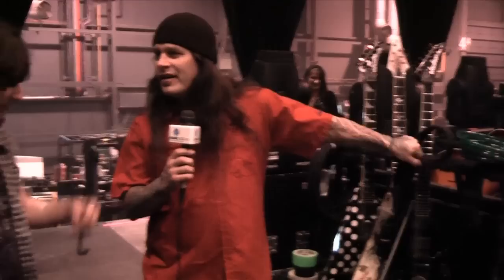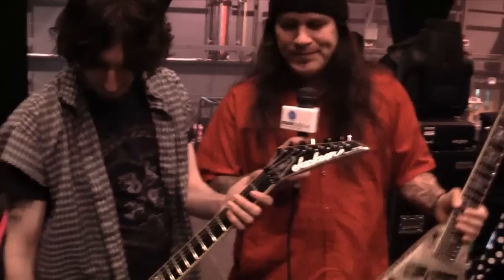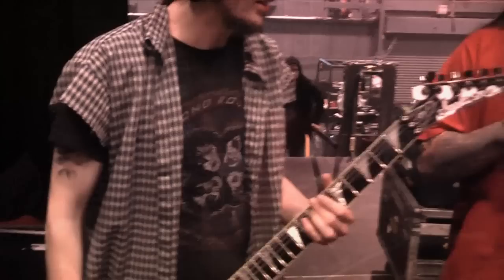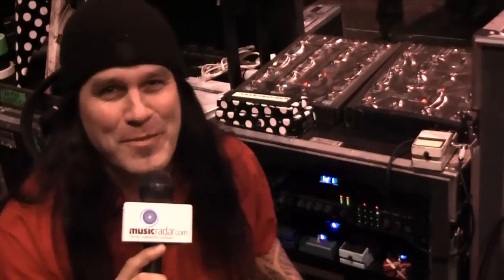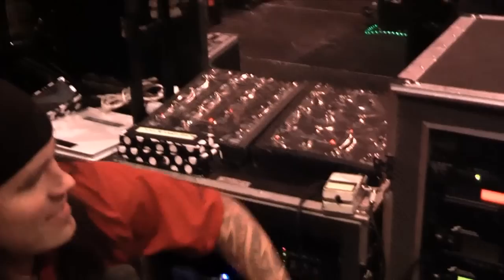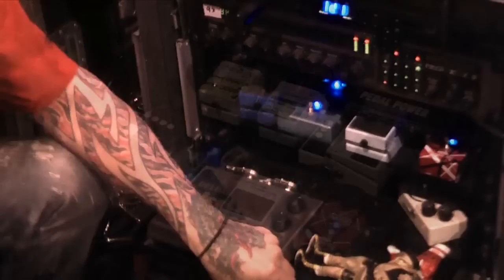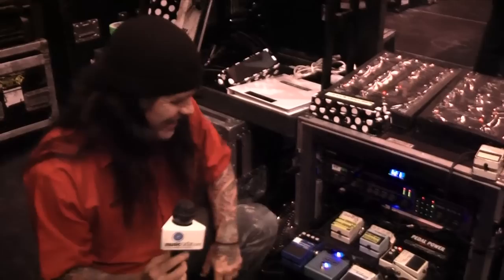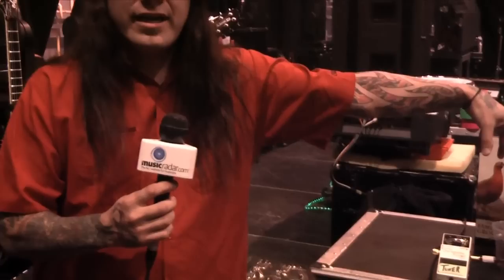Machine Head's Phil Demmel shows us live rig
Metal guitar star also meets competition winner